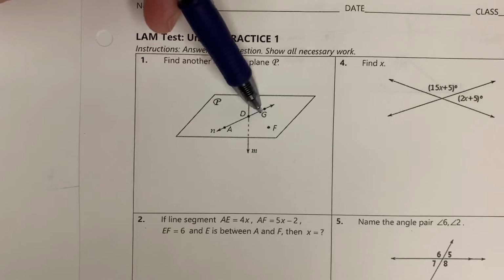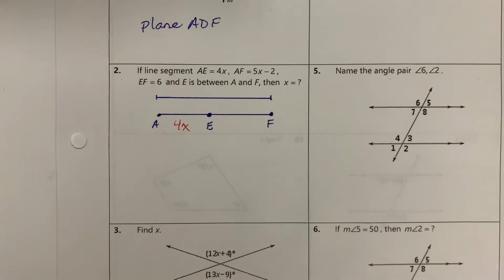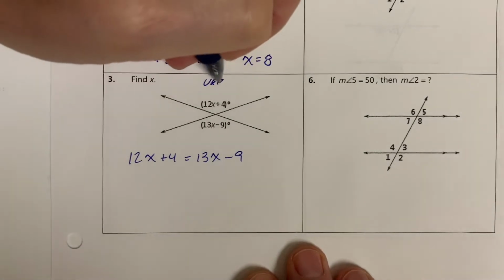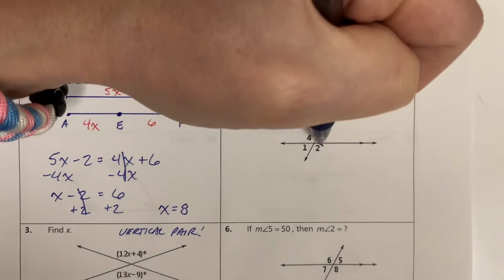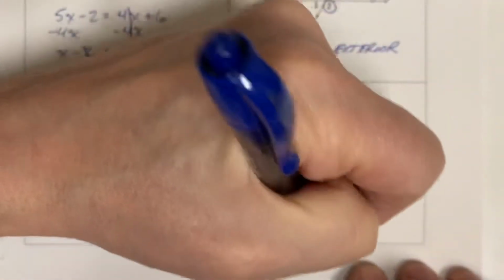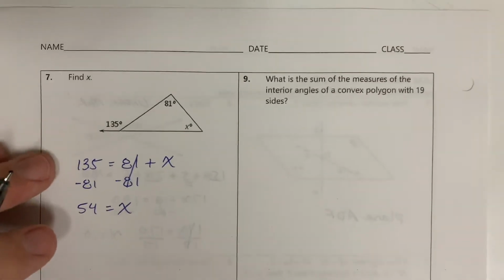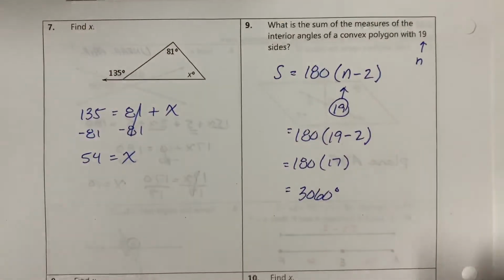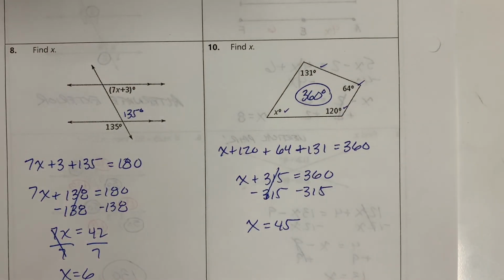LAM Unit 9 Test Practice 1 Solutions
These are the solutions to the problems on LAM Unit 9 Test Practice 1.